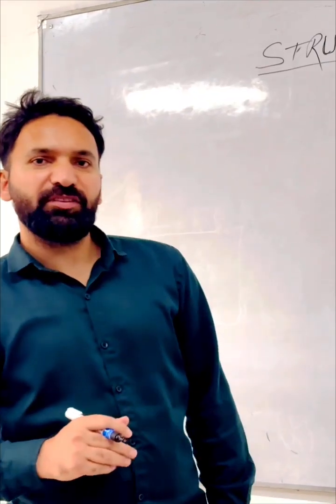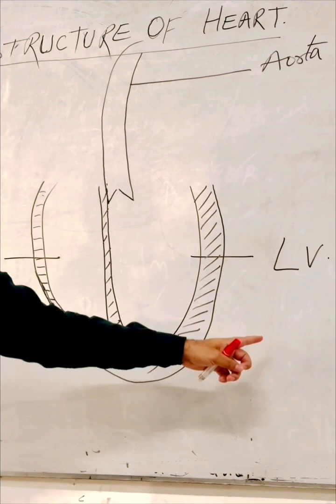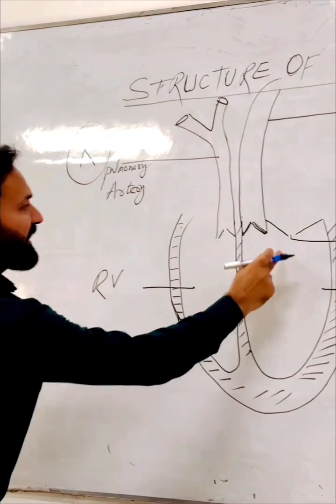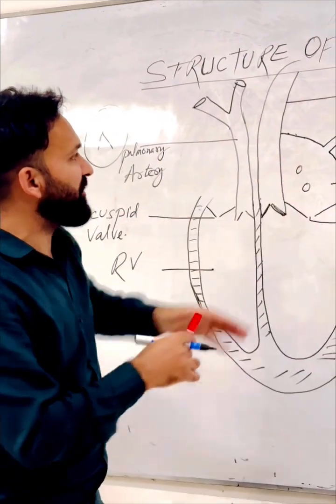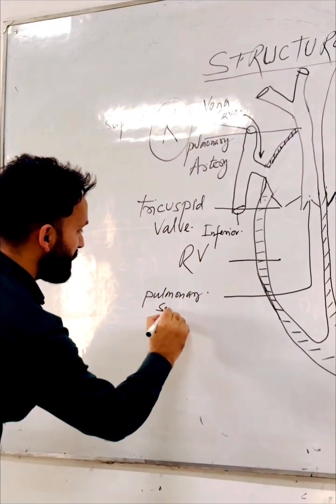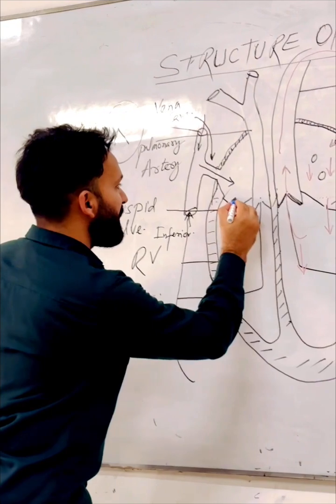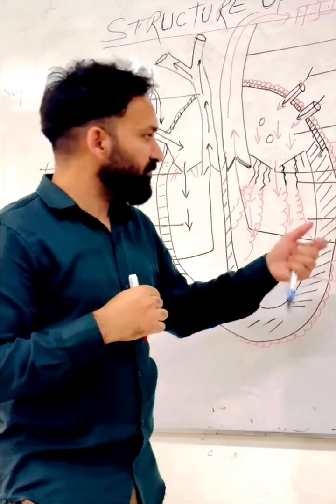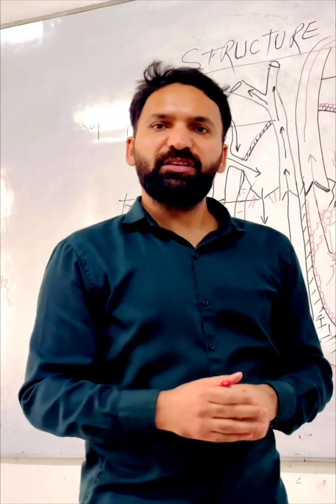Heart Structure: Simple and Easy